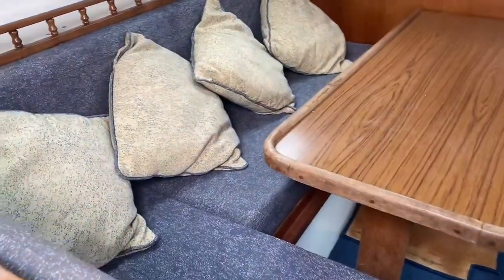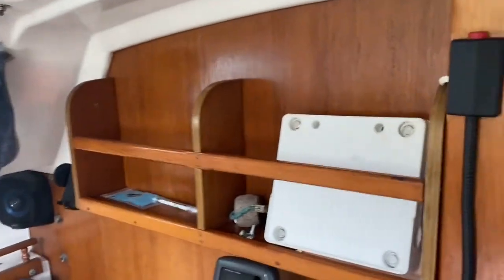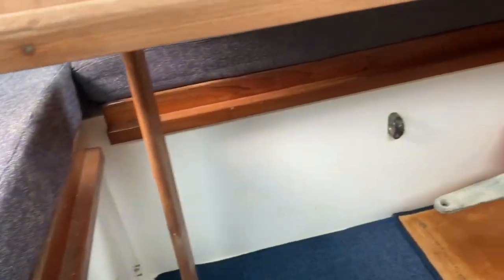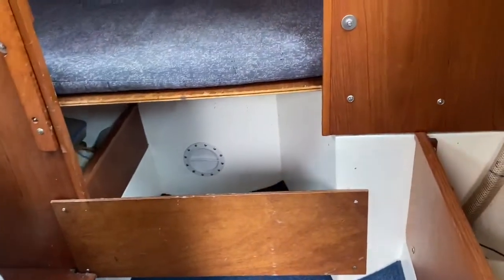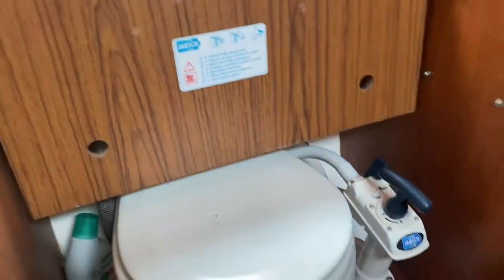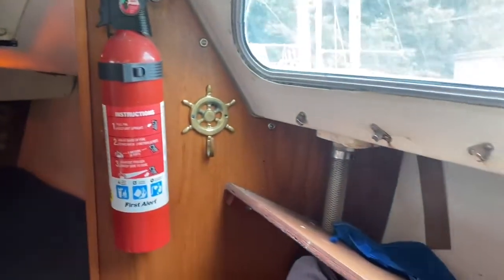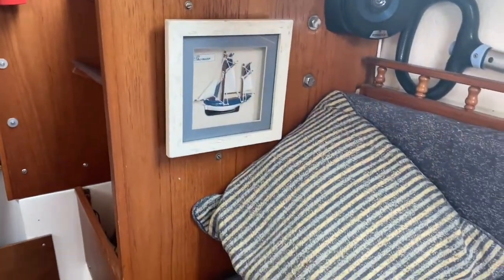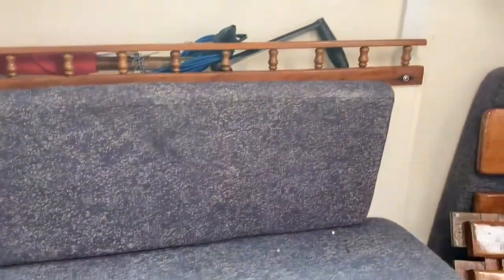Jaguar 25 Bilge keel - Boatshed - Boat Ref#312261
Jaguar 25 Bilge keel for sale with Boatshed Suffolk Photos and video taken by Boatshed Suffolk